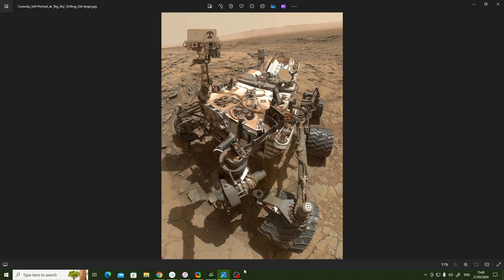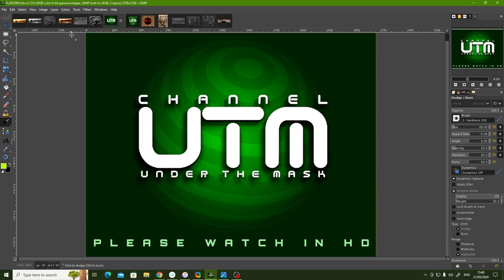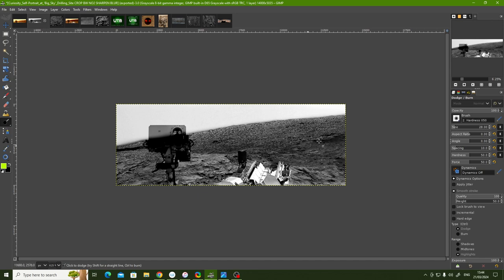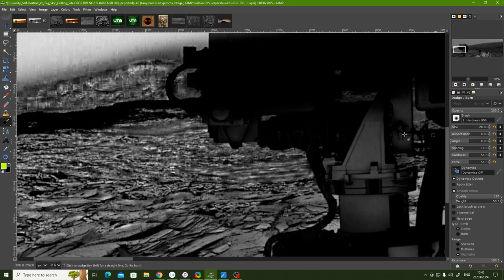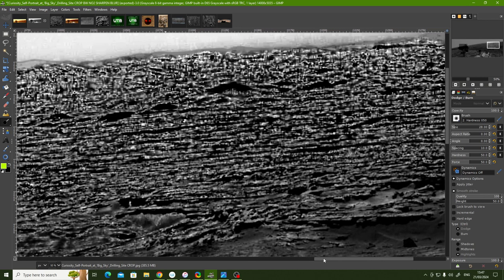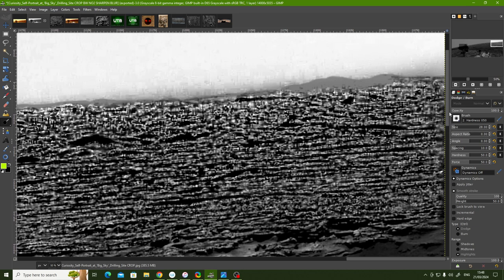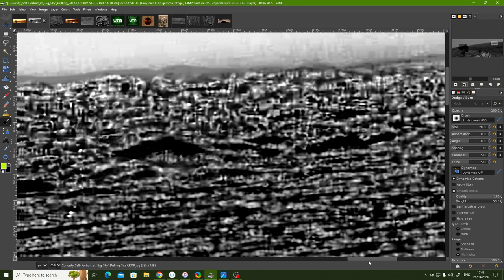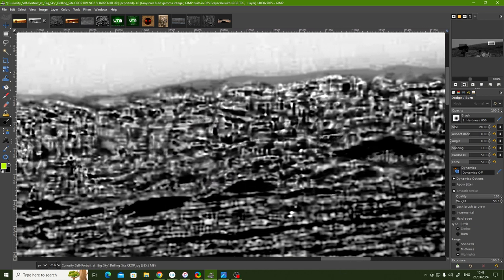CURIOSITY SELFIE REVEALS STRUCTURED LANDSCAPE!! - WHAT ARE WE SEEING???????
This is pt2 finalizing the 1st part (MARS CURIOSITY SELFIE), please pause and get used to the image, this is quite incredible! what are we seeing here? Please take a look at the first video before this one to understand how we got here and what we're looking at!

CREDITS: NASA
IMAGE: PIA19920S